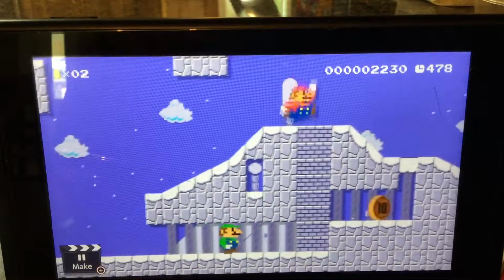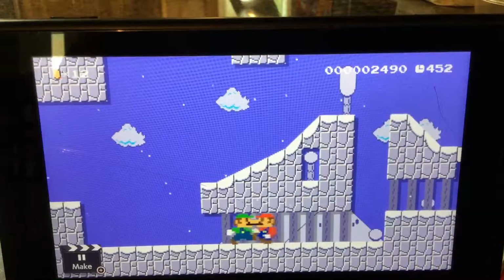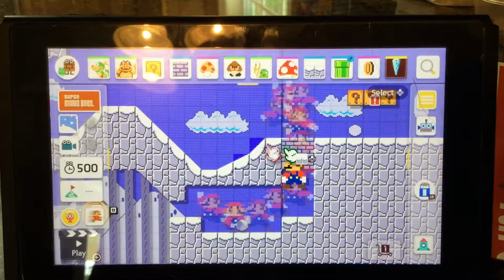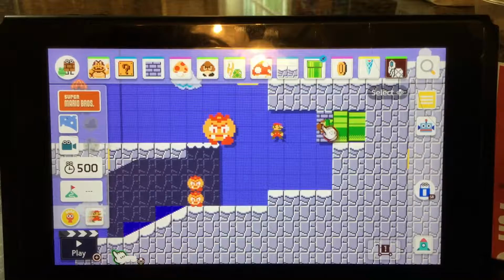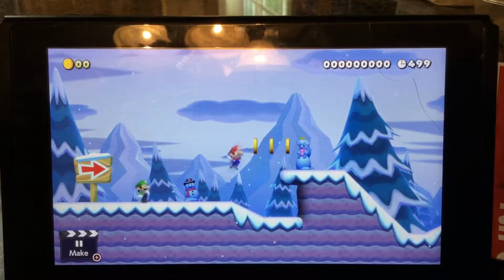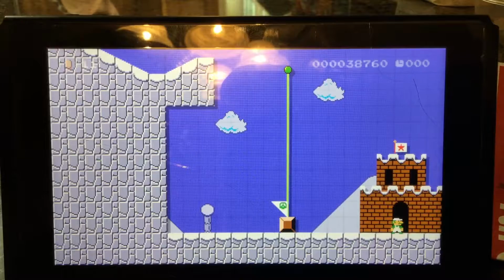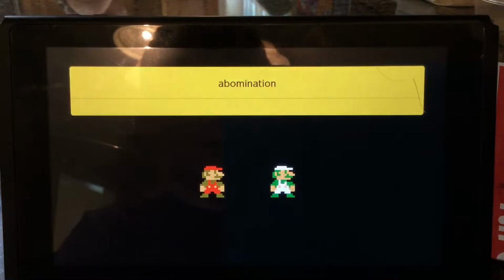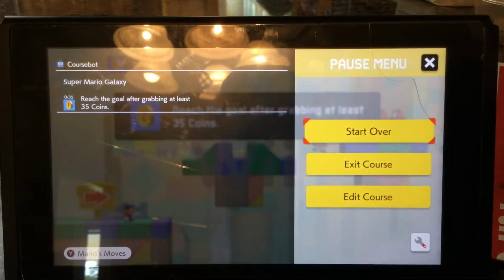Super Mario Maker 2 Gameplay